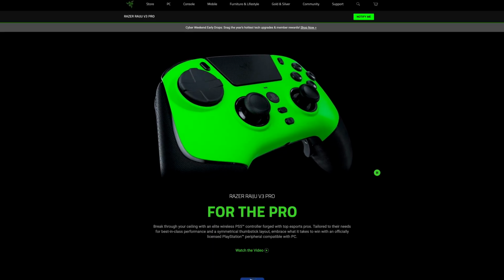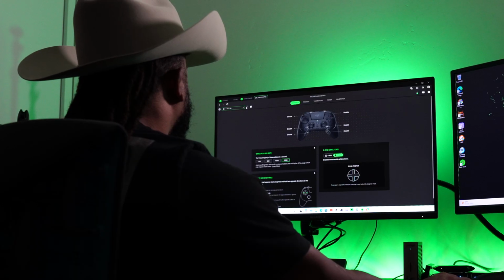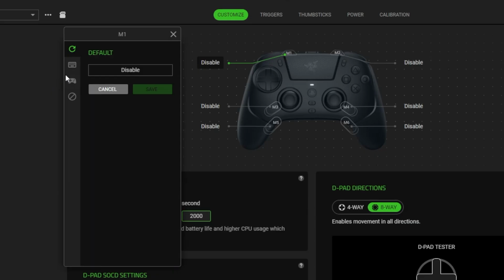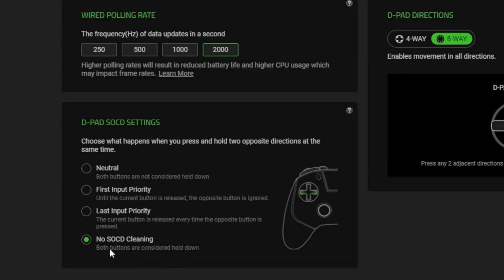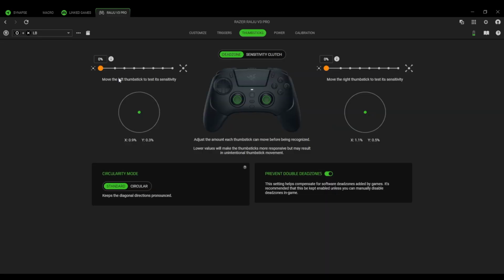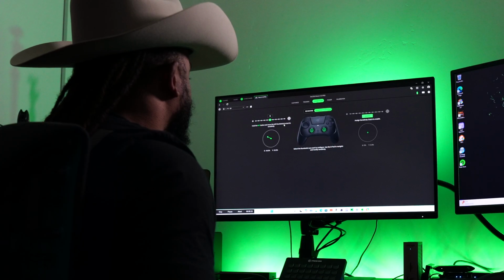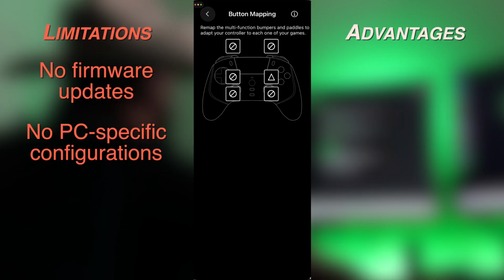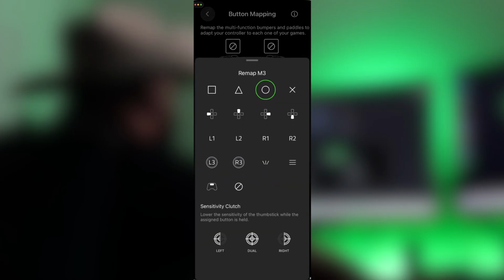Setup Guide For Razer Raiju V3 Pro PS5/PC Controller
Unlock the full potential of your Razer Raiju V3 Pro Controller with this in-depth review of its pro tips and hidden features! Whether you're gaming on PS5 or PC, this video breaks down all the customization options, including button remapping, trigger sensitivity, thumb stick adjustments, and profile management. Learn how to configure your controller using the PC app, mobile app, or onboard shortcuts, perfect for tournament play or getting the edge in competitive gaming.

Discover exclusive features like rapid trigger mode, thumb stick sensitivity clutch, and SOC cleaning for fighting games. Plus, find out why firmware updates are critical and how Mac users can still optimize their controller without losing functionality. With practical advice and step-by-step instructions, this is your ultimate guide to mastering the Razer Raiju V3 Pro.

Got questions or tips? Drop them in the comments! Your support keeps the gaming gear content rolling.

::: Timeline :::
00:00 - Intro
01:09 - PC App: Synapse 4
01:57 - Mobile App: Razer Controller
02:43 - PC App: Connect
03:27 - PC App: Walkthrough
10:40 - Mobile App: Walkthrough
11:04 - Mobile App: Connect
11:37 - Mobile App Limitations/Advantages
12:38 - On-The-Fly Remapping Techniques
13:05 - Pro Tips
13:56 - Sensitivity Clutch Settings
14:23 - 🙏🏾

::: Thanks For Supporting Me :::
In case you just want to buy your guy a beer:

::: Credits :::
Filming & Editing: LB